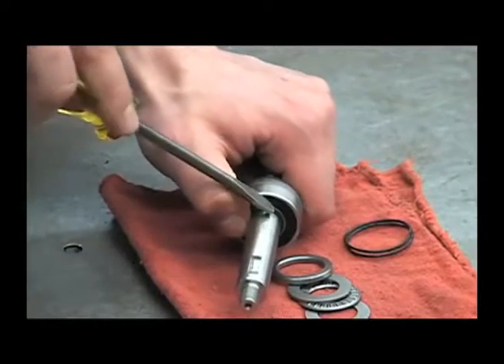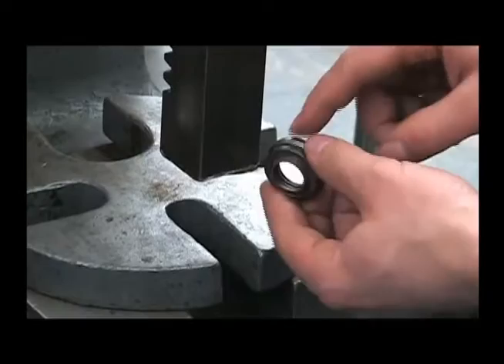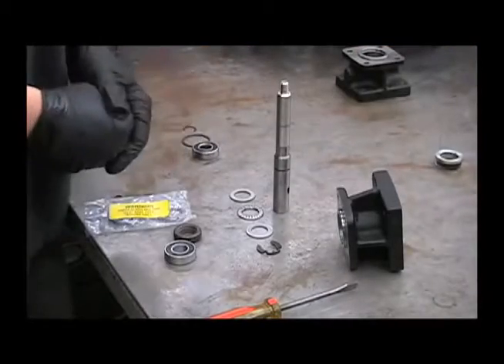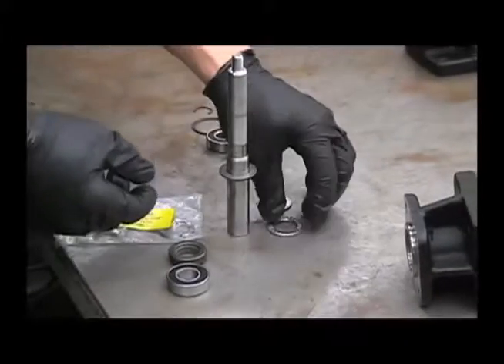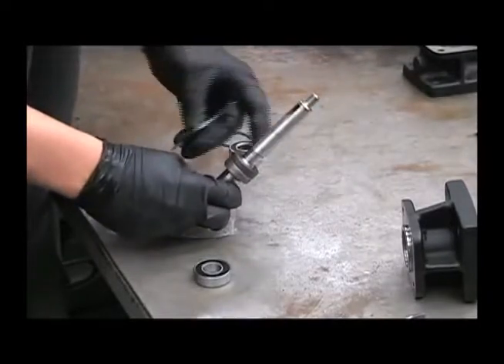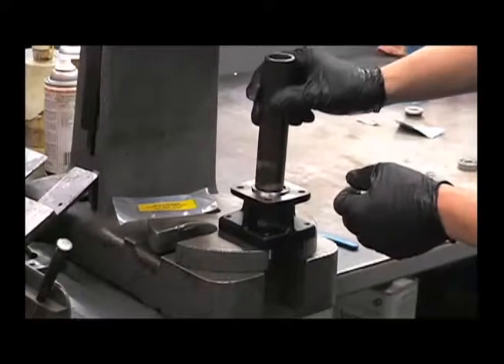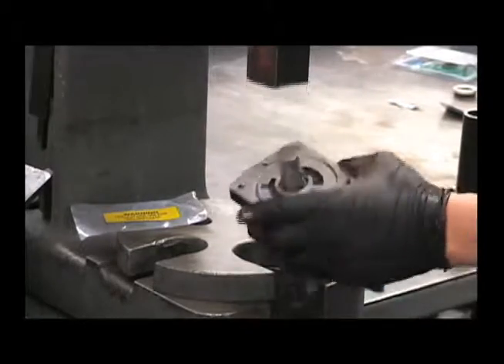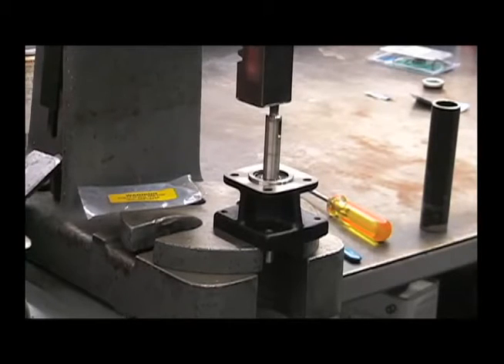Hypro Centrifugal Service Video cut section